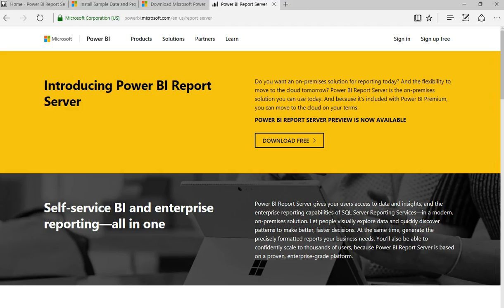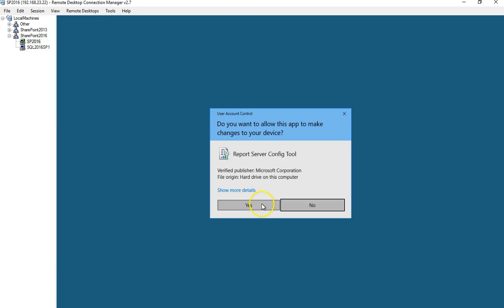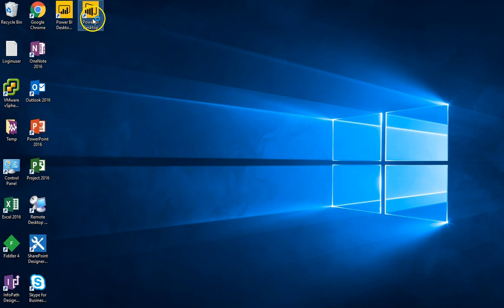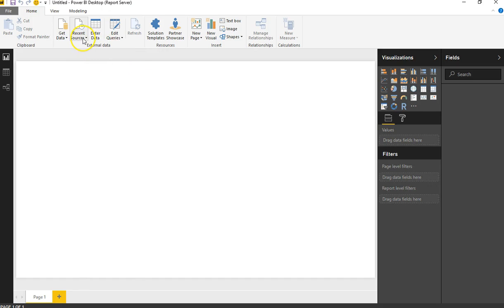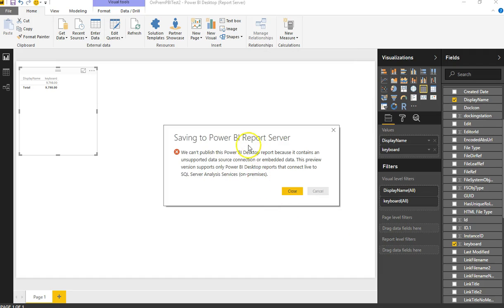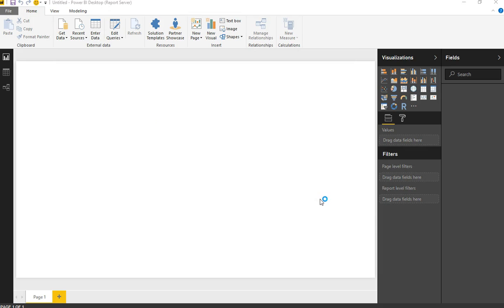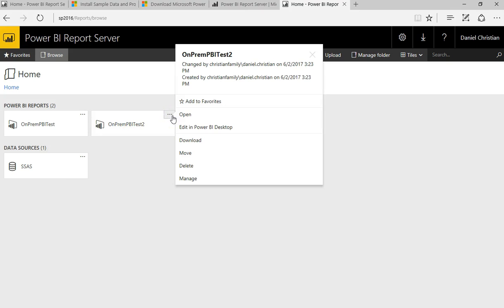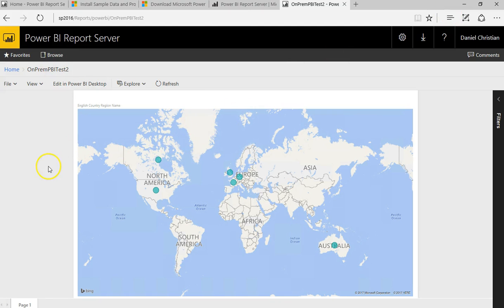First look at Enterprise Power BI Report Server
Power BI Report Server Preview was made available early May 2017 and this blog walks you through the installation, configuration and ends with a demo. The demo video shows how a report can built and added to the Power BI Report Server.